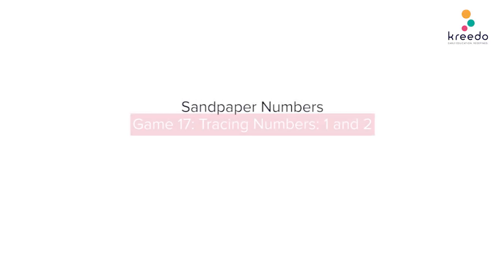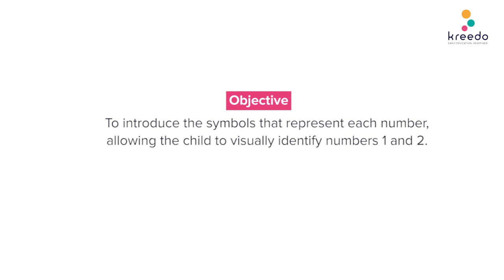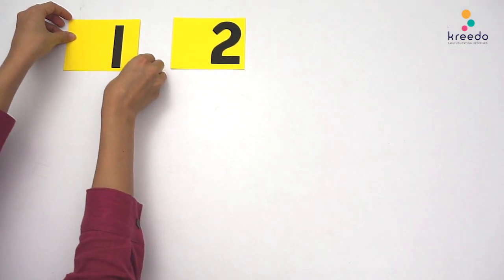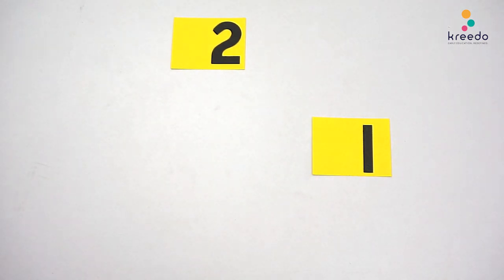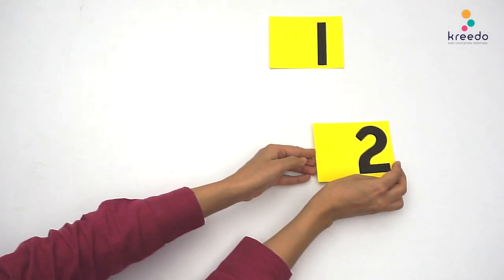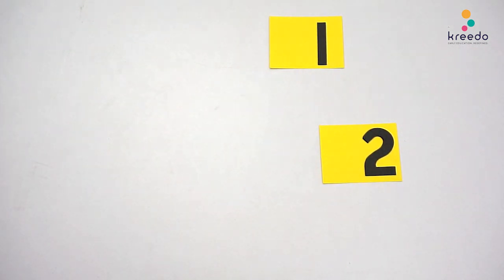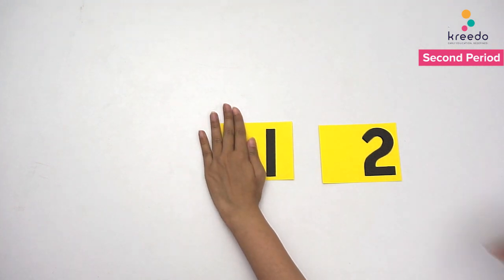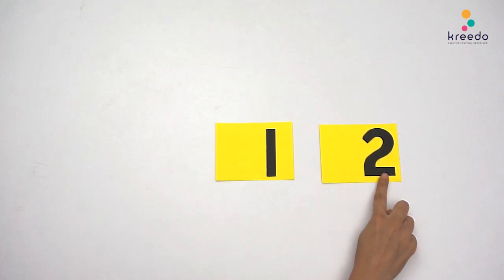Game 17 :Tracing Numbers 1 2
Welcome to our activity video for Practivity Box- Level 1! In this video, we'll walk you through how to play  Game 17:Tracing Numbers 1 2 using the materials provided in your kit. Watch closely as we demonstrate the steps and rules, making it easy for you to get started and enjoy the game.